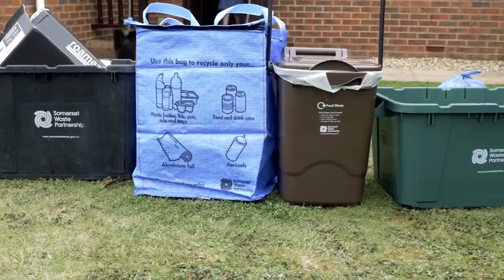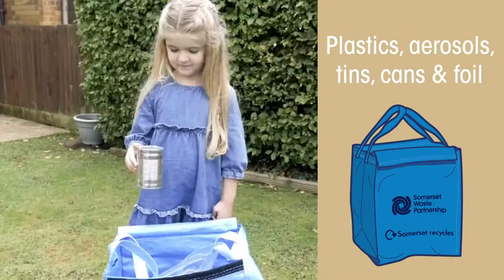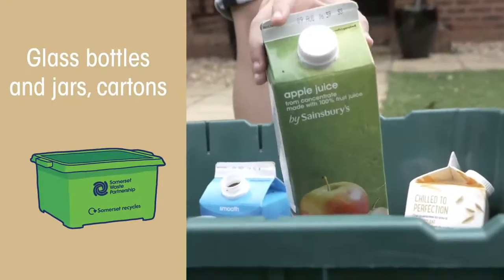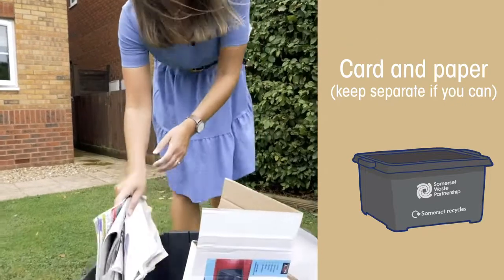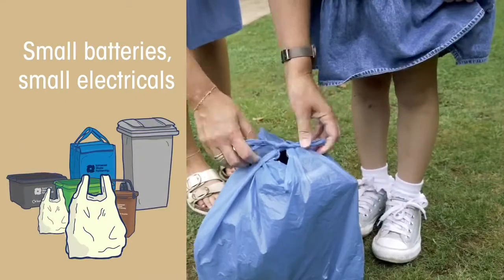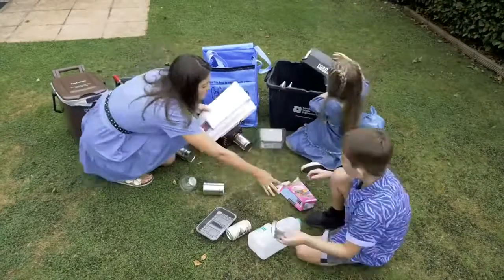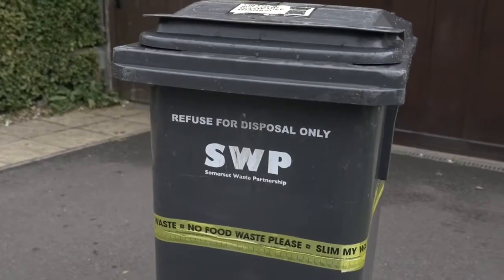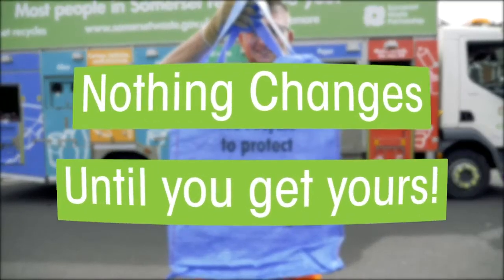How Recycle More works for you